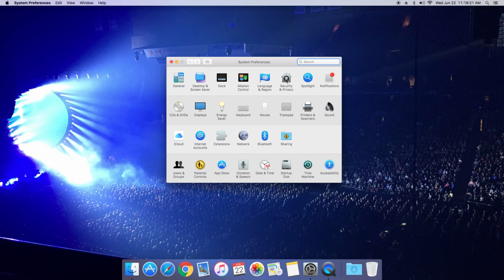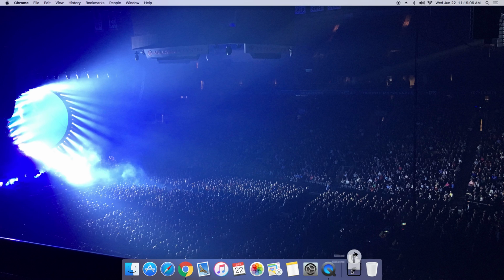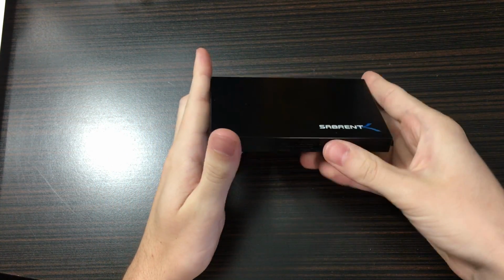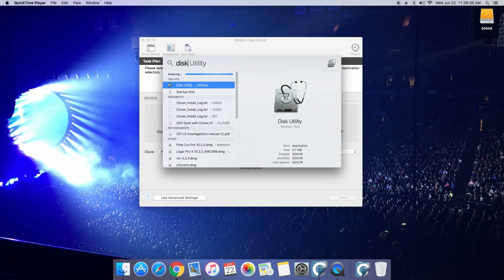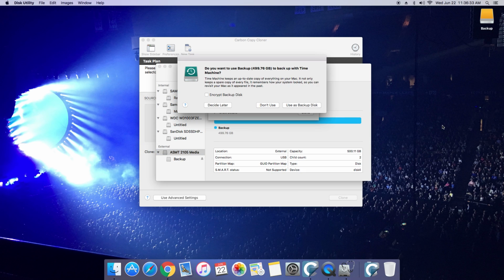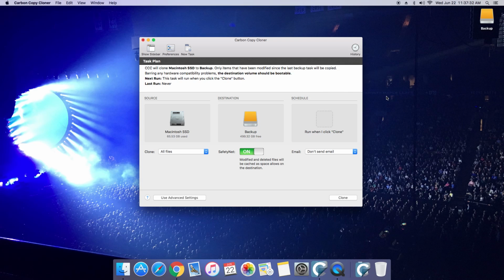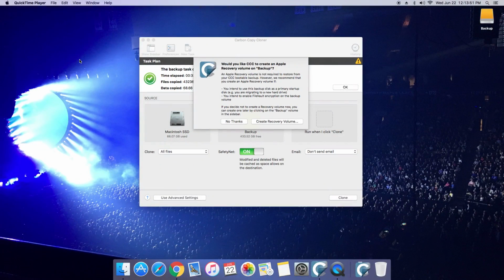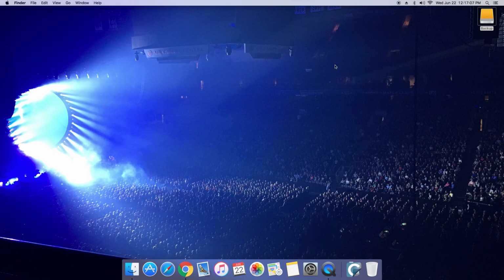How to Clone a Mac Hard Drive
This is how you clone a hard drive on any Mac computer.

This video was made in June, 2016 with Mac OS X El Capitan.

The computer I'm using is a Hackintosh so it has a few hard drives in it. If you're using a MacBook Pro, you'll only have one hard drive inside so it will be much less confusing.

I am not liable if you accidentally delete any of your files or mess up your computer in any way.